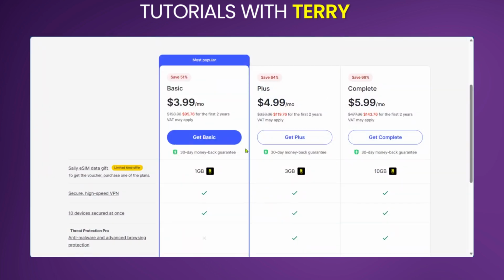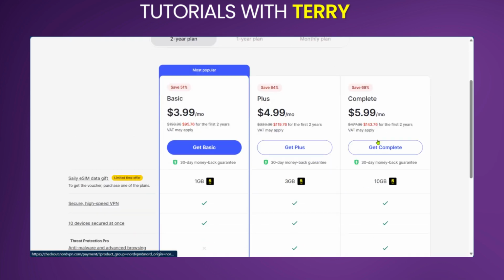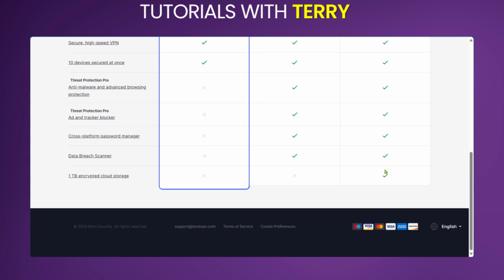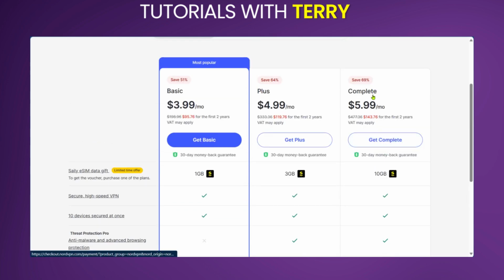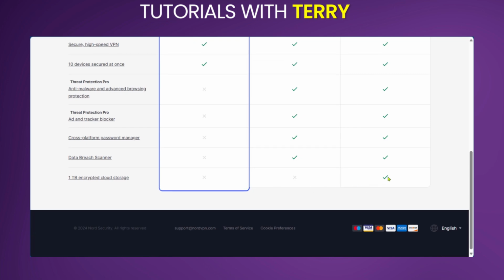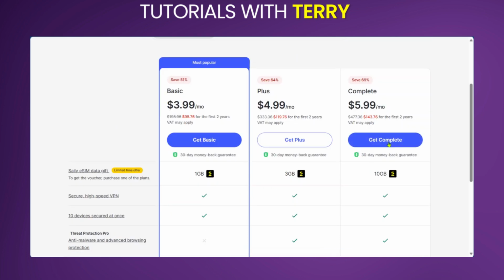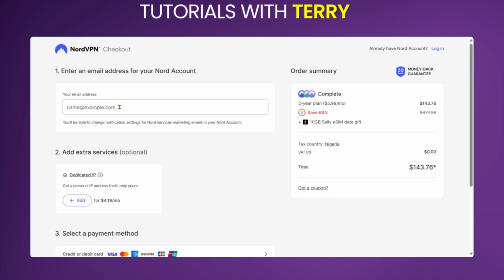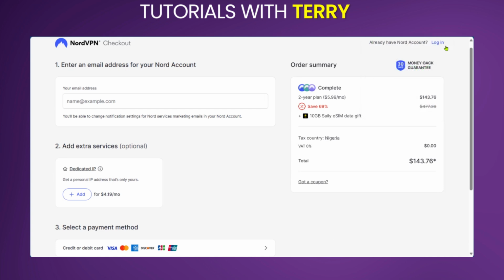NordVPN How To Use | NordVPN How To Install On PC (Quick & Easy) - 2024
NordVPN How To Use | NordVPN How To Install On PC.

In this quick and easy NordVPN Tutorial we will show you how to install NordVPN and how to use NordVPN on your computer.